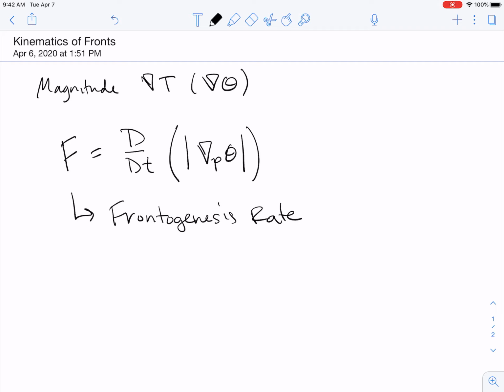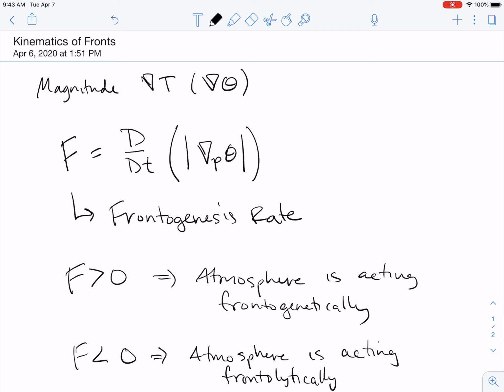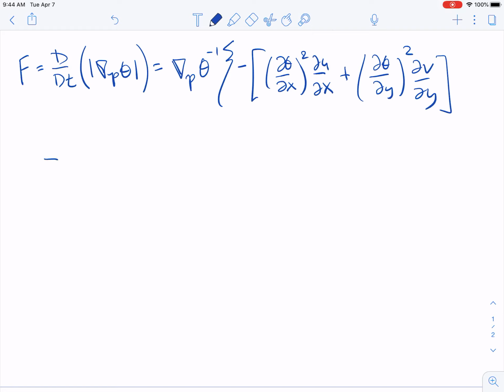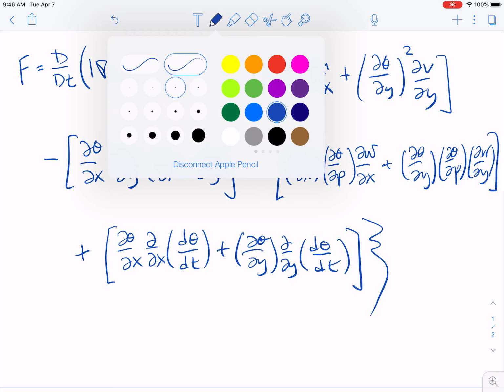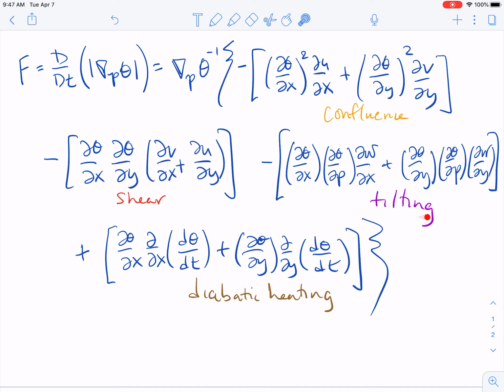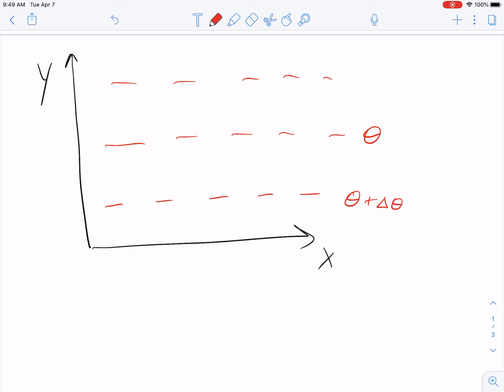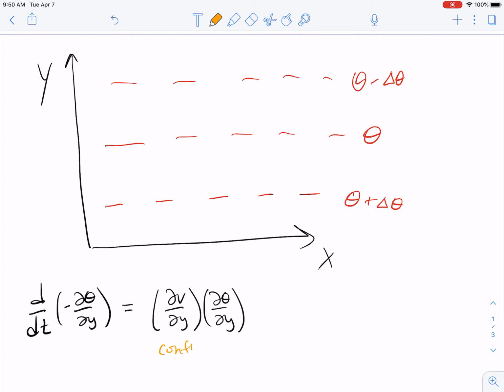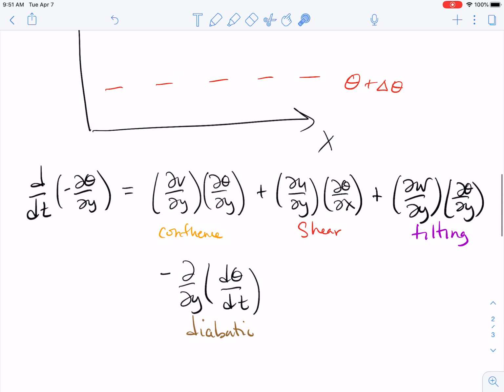Kinematic Frontogenesis Equation